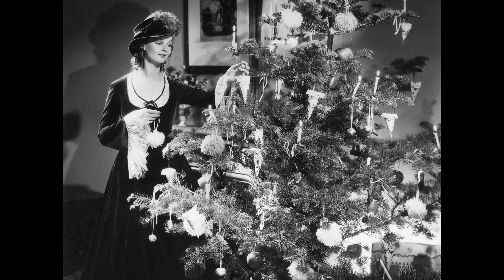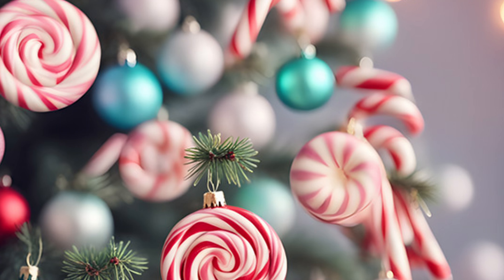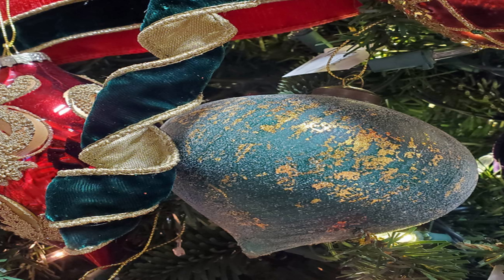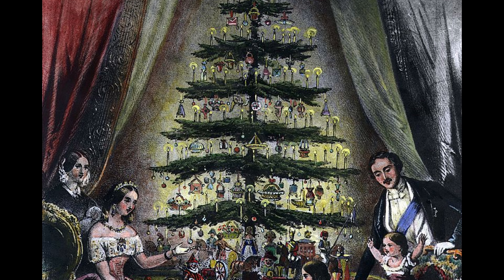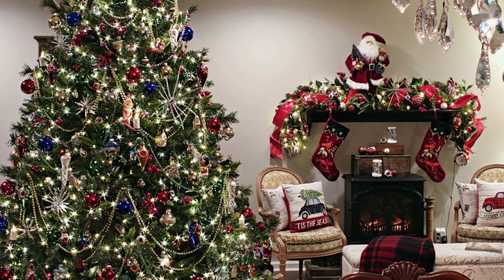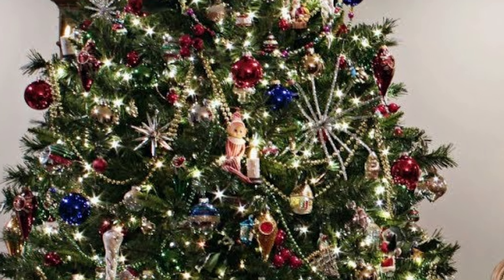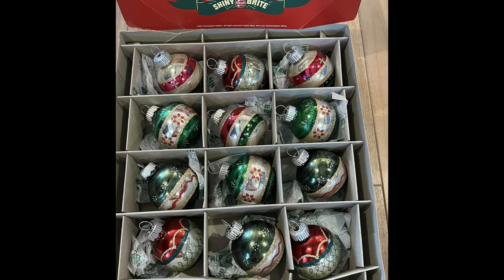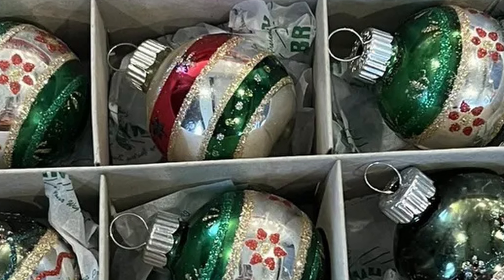The History of Christmas Ornaments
We are celebrating the The History of Christmas Ornaments. Each day until Christmas we will have a new video featuring a theme about the history of Christmas so come join us for the exciting celebrations of everything Christmas.

Socials